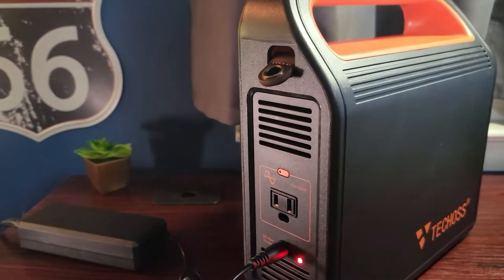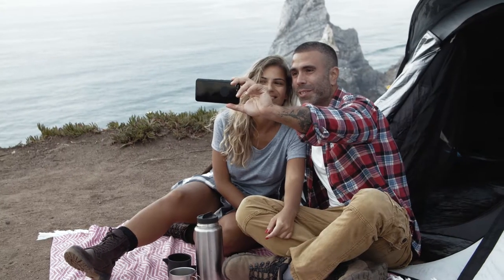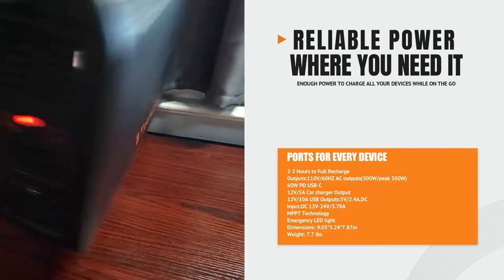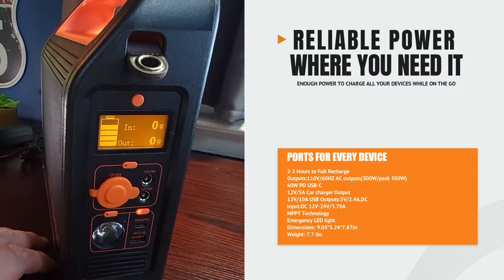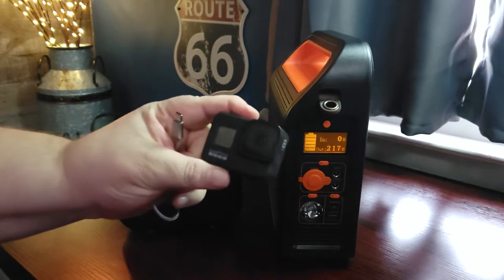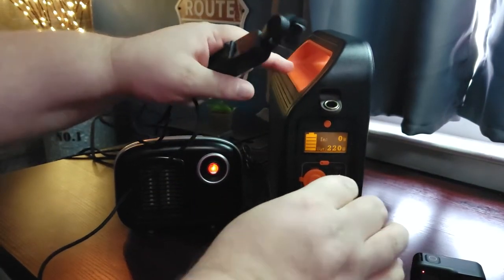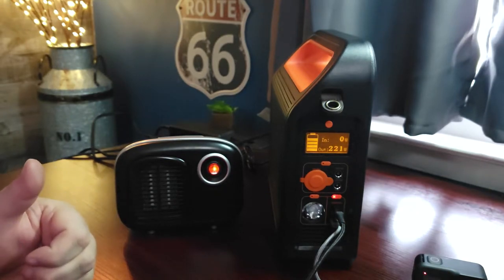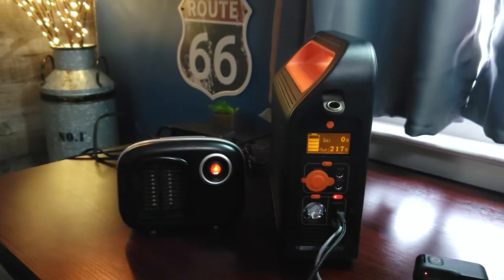Techoss 300W Power Station Review: Ideal for Off-Grid Camping?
⬇️ ⬇️ ⬇️ CLICK SHOW MORE ⬇️ ⬇️ ⬇️

✅ About this video:
In today's video, it's time for the TECHOSS P300W - 80,000 mAh Power Station Review! This little Power Station is a must-have for anyone who loves the great outdoors. Whether you're camping, hiking, or just need a reliable backup power source, this portable power station will keep your devices charged and ready to go. With 300W of power, 80,000mAh of battery capacity, and multiple charging ports, it's the perfect solution for all your power needs. In this video, we take a closer look at the TECHOSS P300W and give you an in-depth review of its features, performance, and overall value. So, if you're in the market for a powerful and reliable portable power station, make sure to check out this video.

Share your RV adventures with us by making sure you tag them with thenorthwoodsrvlife powerstation or techoss

✅ Link to Products in Video
👉 TECHOSS Portable Power Station
👉 Portable Space Heater
👉 Personal Crock Pot